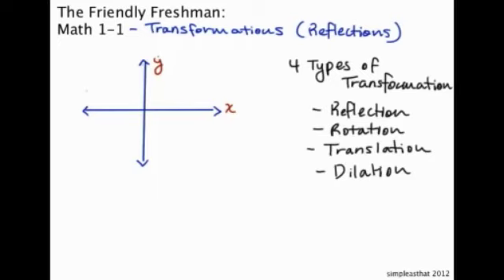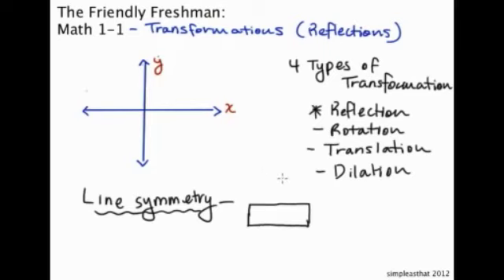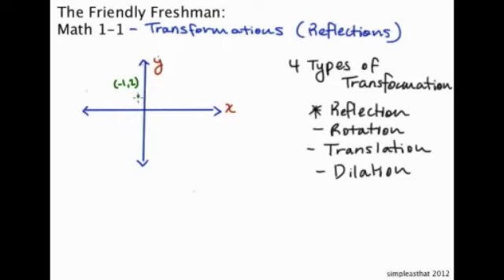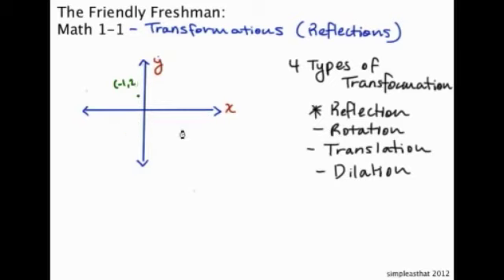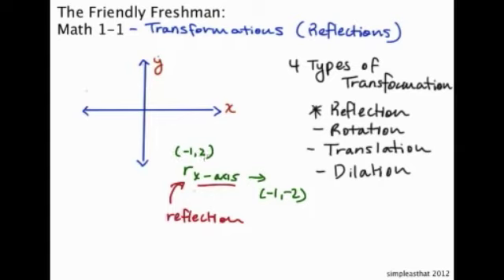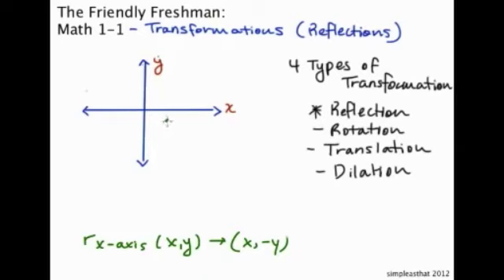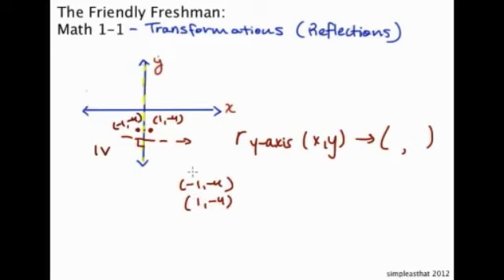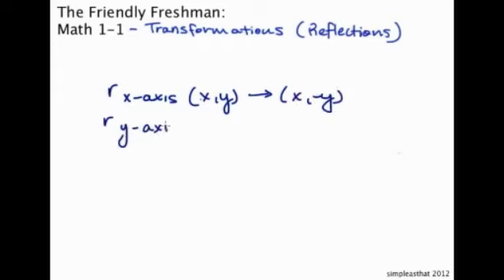The Friendly Freshman: Reflections Over the X and Y Axis [Geometry]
Reflecting points over the x and y axis as well as coming up with rules for them.
First content video! :D